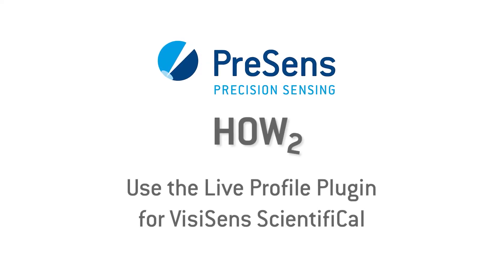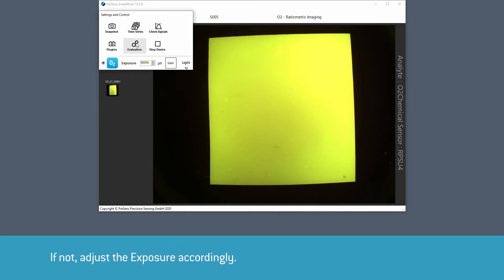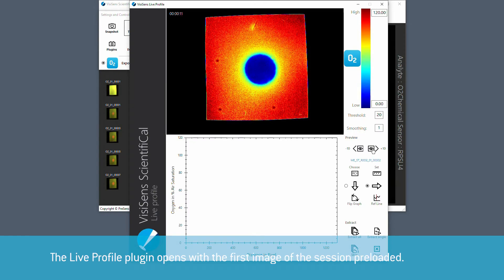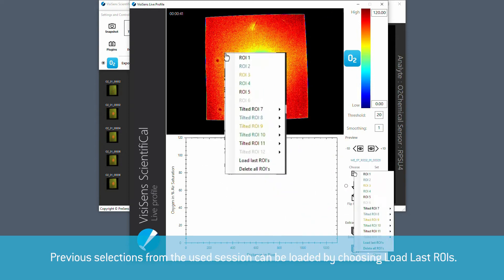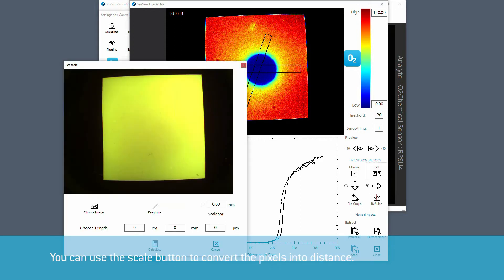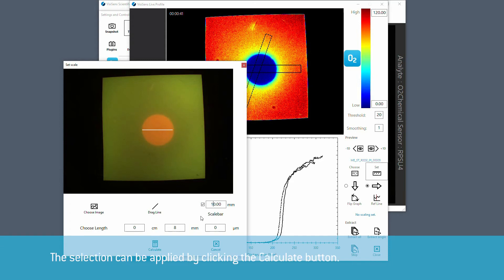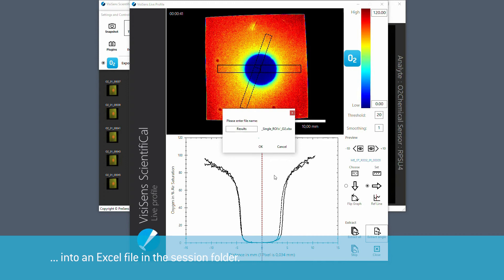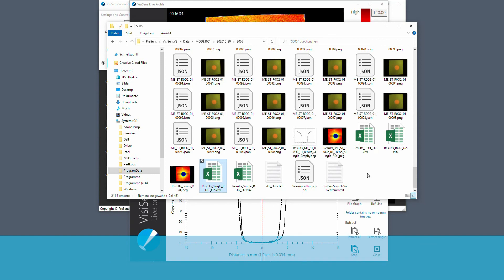Live Profile Plugin for VS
This video shows how the Live Profile Plugin for VisiSens ScientifiCal works and how you can use it to enhance your imaging analyses.

VisiSens TD features:
- 3 analytes – 1 system
- Multiple sensor types combinable in one field of view
- Variable sensor and measurement geometry
-  12-bit detector
- Adaptable field of view, microscopic, 4 x 4 cm2 or up to 30 x 25 cm2
- Time-lapse slide shows of recordings